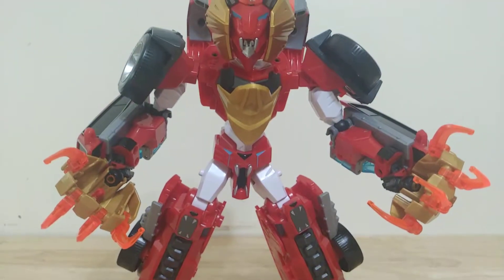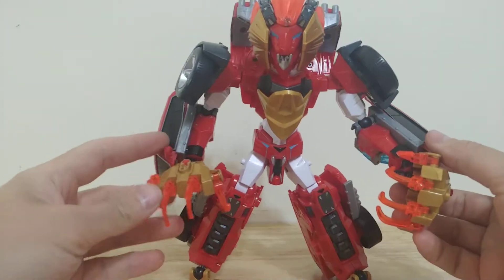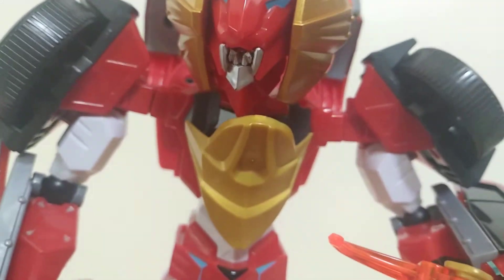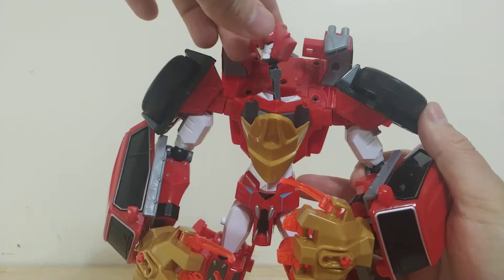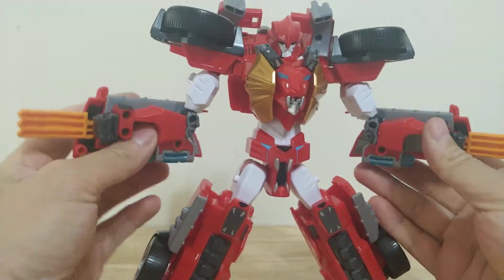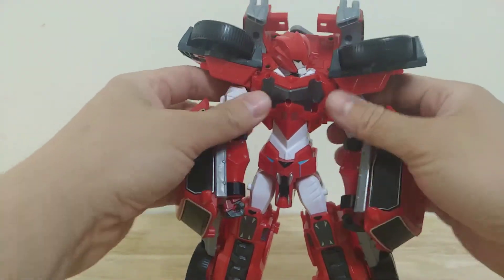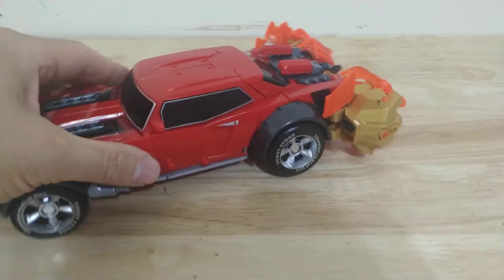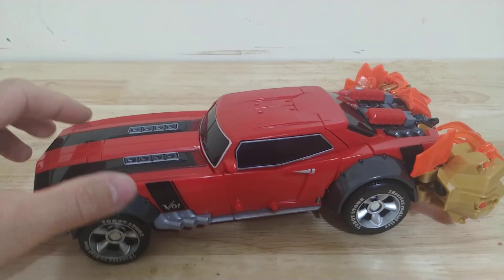Custom Tobot Leon Rover Leokaiser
Buy my bots: